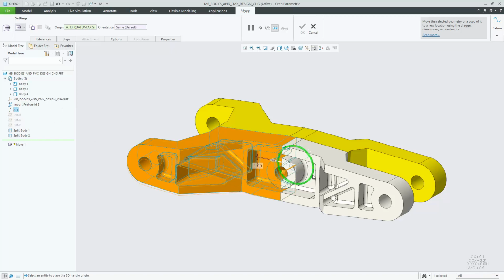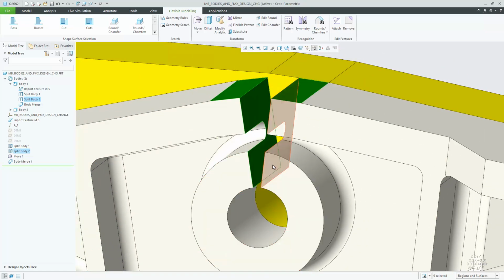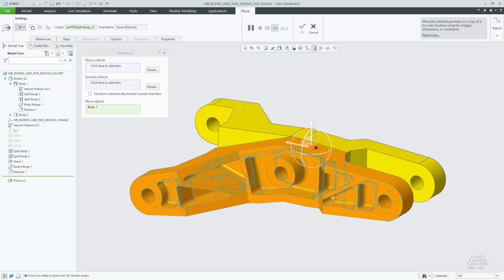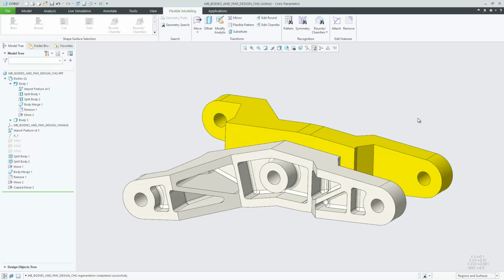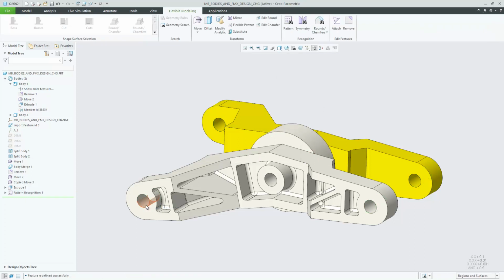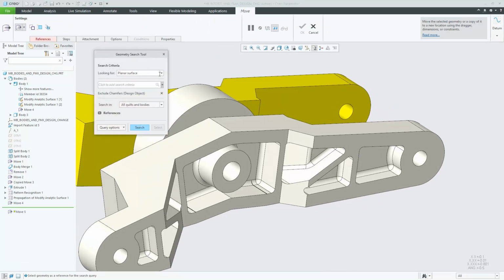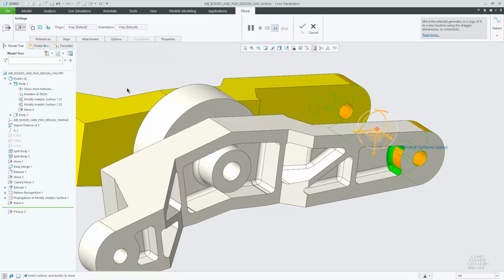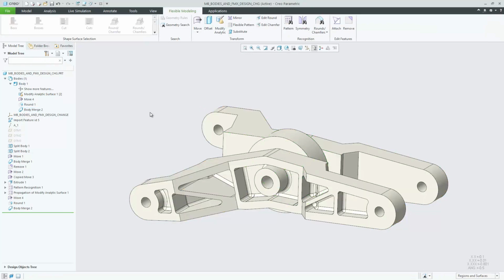Multibody Part Design—Flexible Modeling | Creo 7.0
With Creo 7.0, in Creo Parametric you can apply Flexible Modeling to multibody parts to support the following:
 • More efficient and flexible part design workflows
 • Fast late-stage design changes on single and multibody parts
 • Design changes on imported single and multibody part